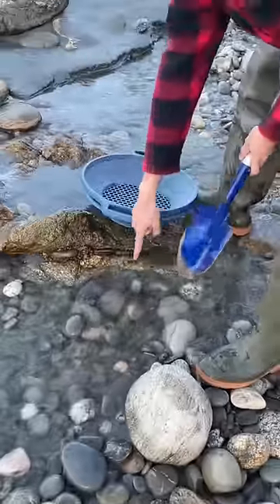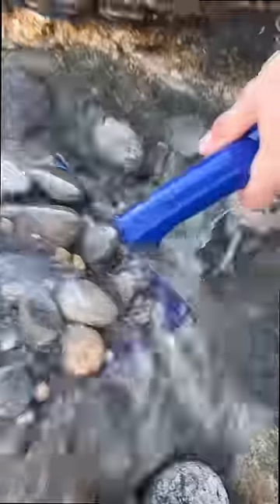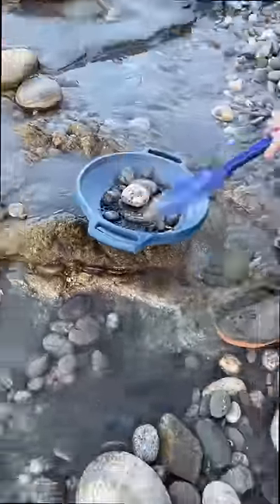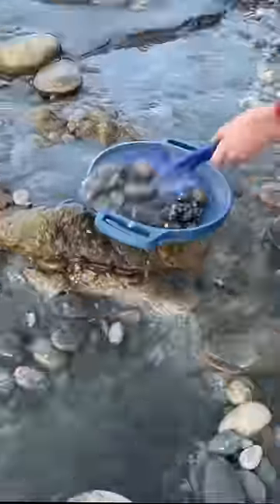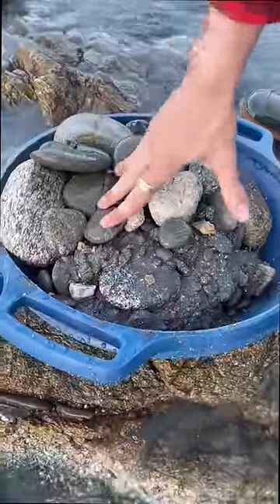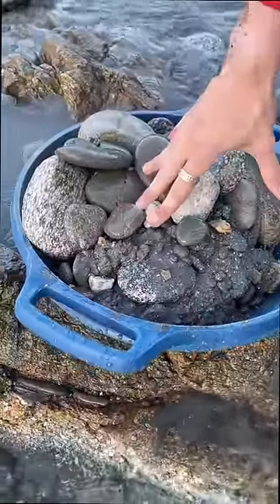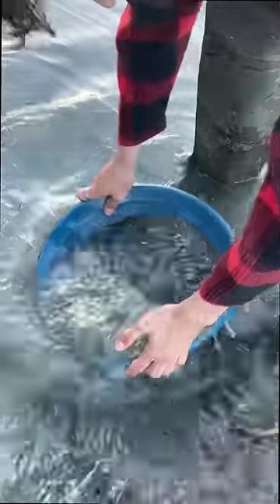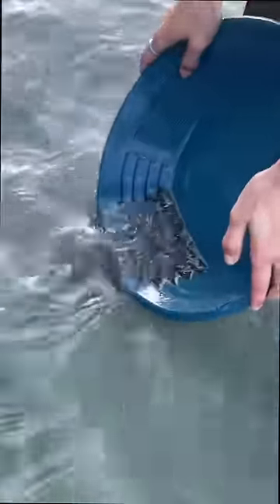How much gold can we find in 10 shovels of gravel?